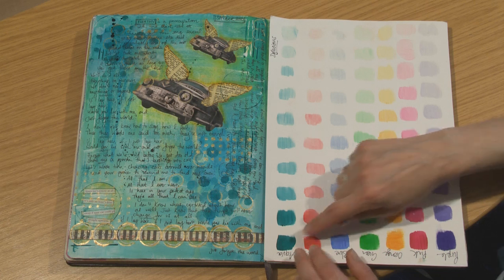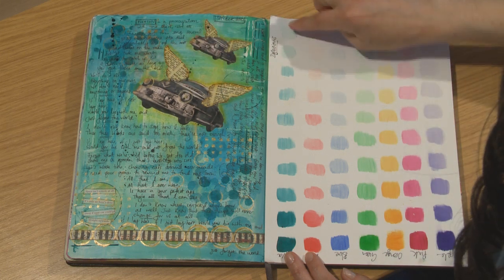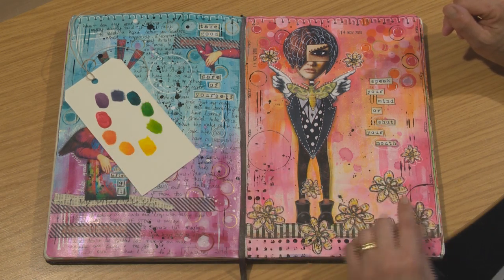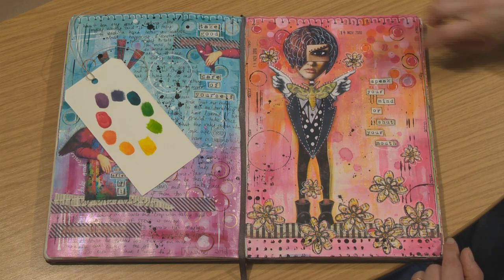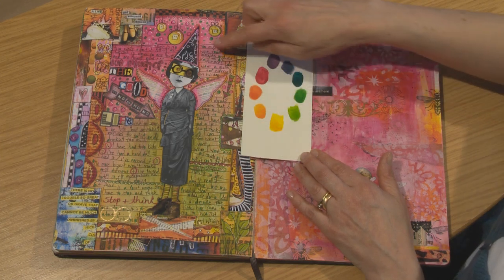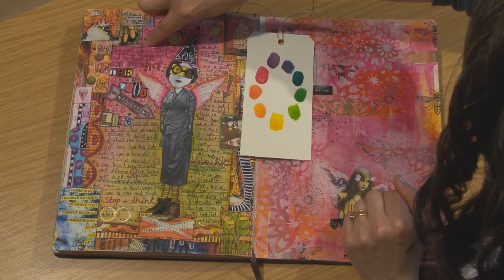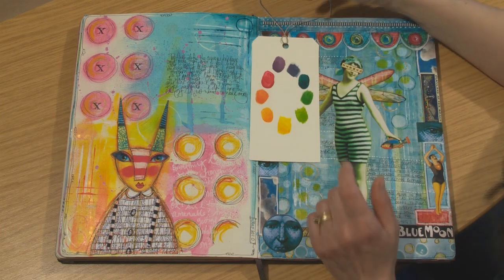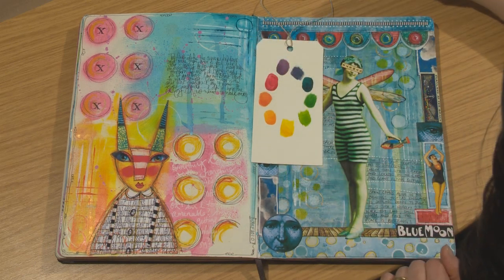Art Journaling 1 - Right from a Blank Page - Trailer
If you're interested in the series (6 in the series) on DVD please visit this link:

In this trailer for Art Journaling - Right from a Blank Page DVD, Kate Crane shows how to choose fabulous colour combinations when making stylish backgrounds for art journaling.